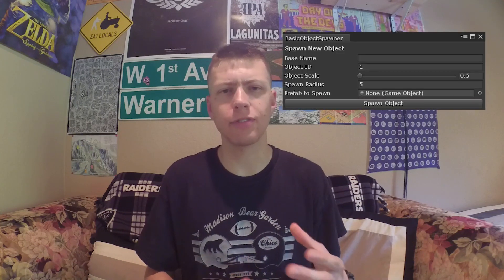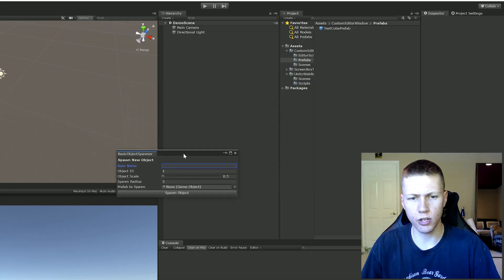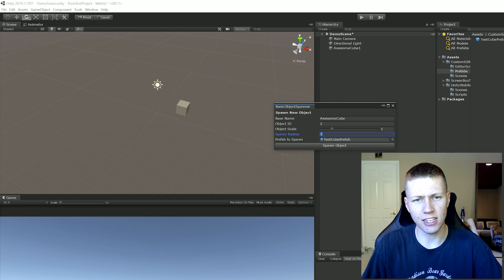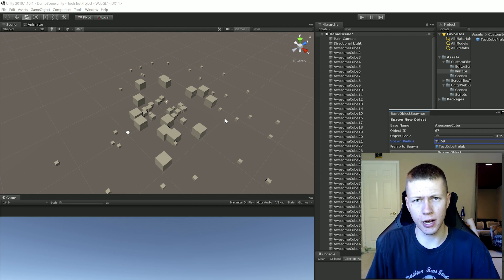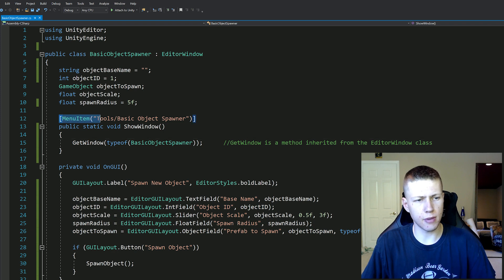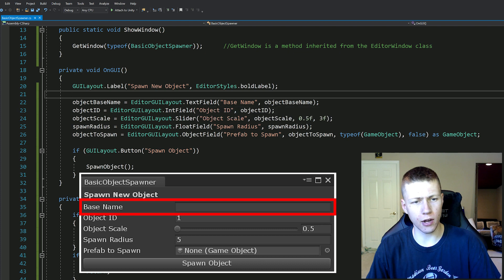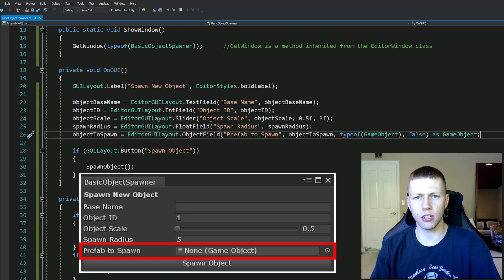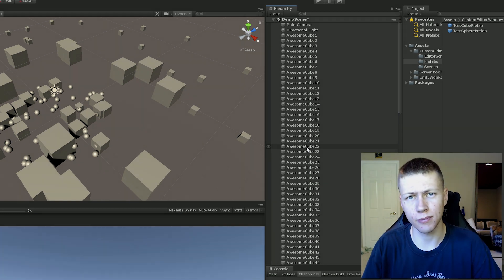Making Your Own Unity Tools - Introduction to Custom Editor Windows - Unity Tutorial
🎮 Let me know what other Unity tutorials you want to see 🎮
👇 See below for time stamps 👇

0:00 - Introduction
2:00 - Project overview and tool demonstration
6:42 - Important note about the 'Editor' folder
7:40 - Overview of the C# script
8:38 - Opening the custom editor window
9:25 - Adding the editor window to the menu bar in Unity
10:13 - GUI Layout Label
10:40 - Editor GUI Layout Text Field
11:12 - Editor GUI Layout Int Field
11:28 - Editor GUI Layout Slider
12:01 - Editor GUI Layout Float Field
12:12 - Editor GUI Layout Object Field
13:04 - GUI Layout Button
13:27 - Spawning the Object
13:44 - Wrap up and final demonstration

My Setup:
27" 4K Monitor - Asus PG27AQ